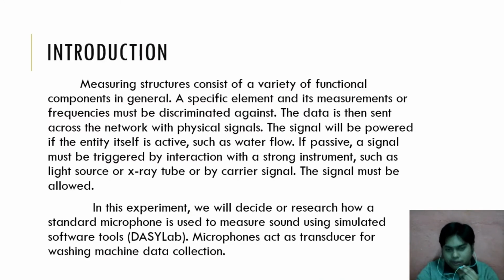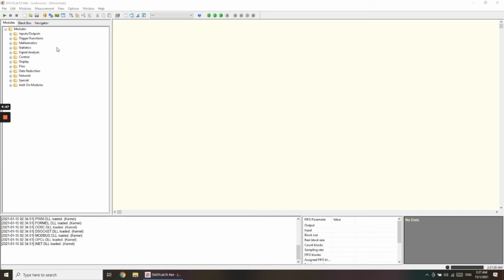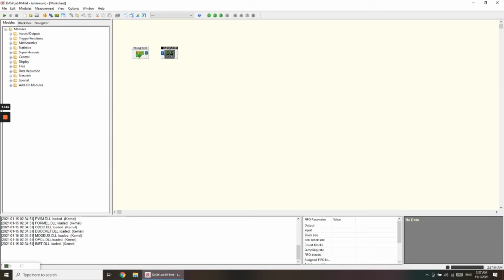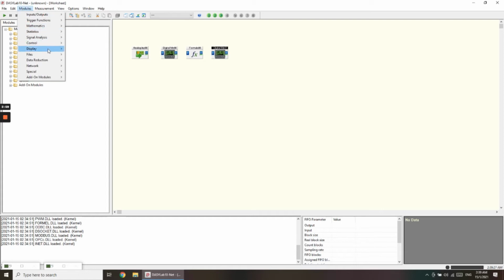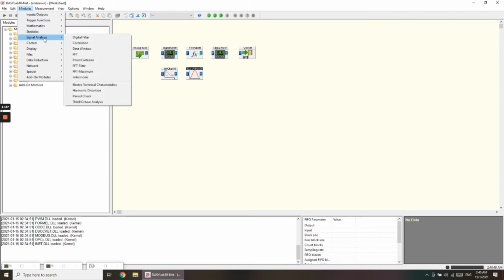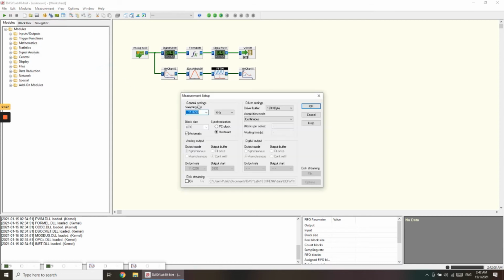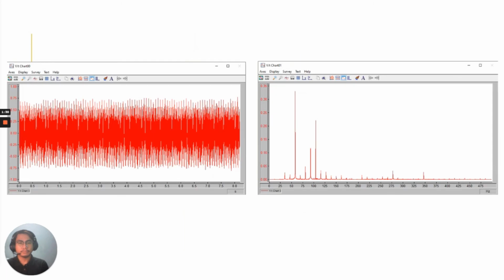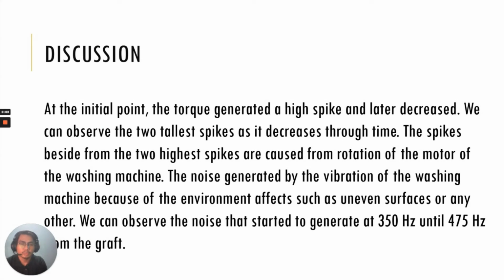Presentation Washing Machine